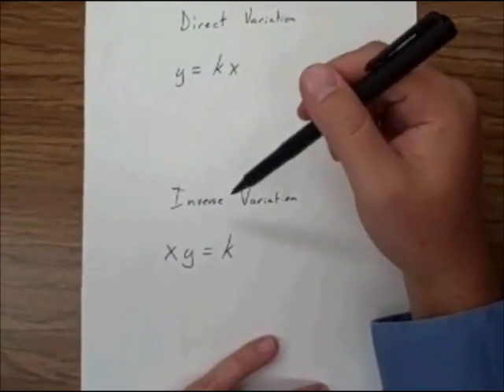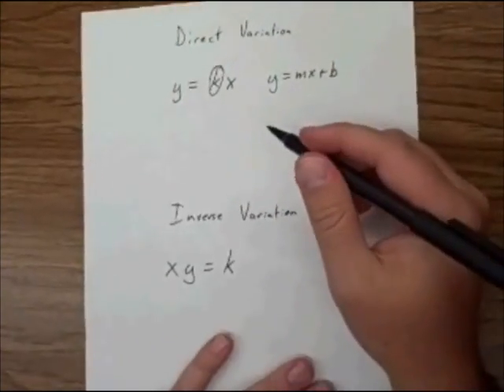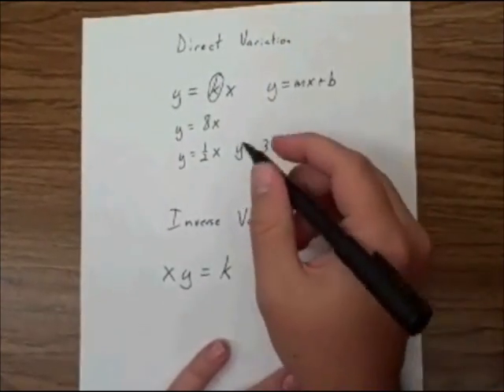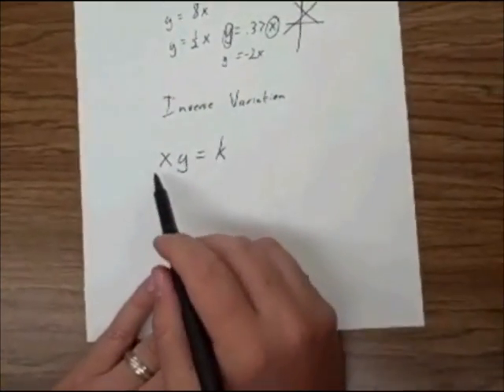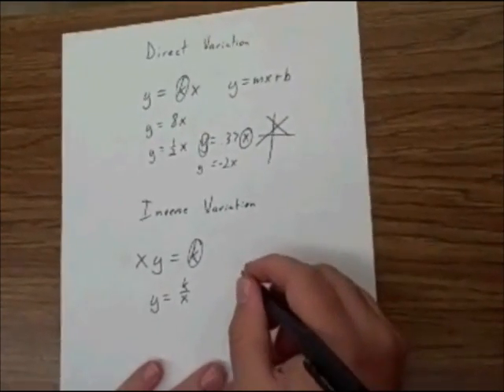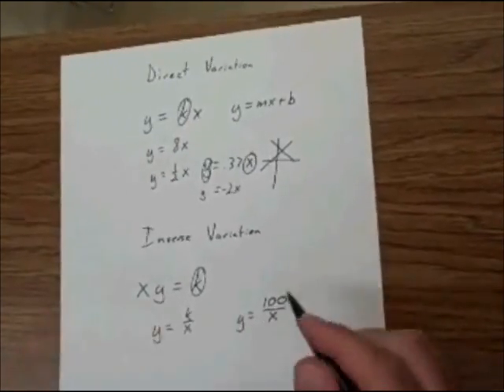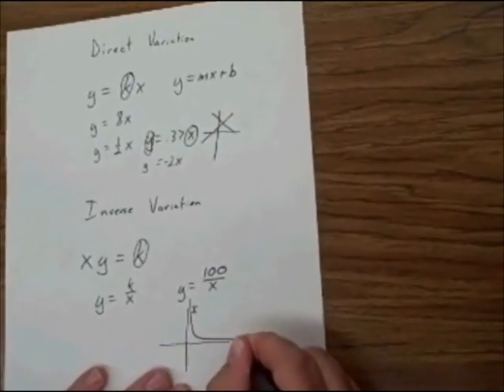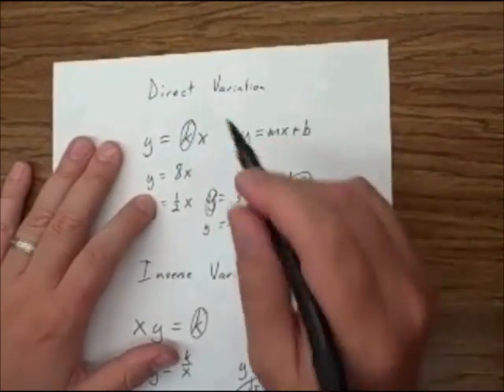Inverse and Direct Variation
A description of the difference between inverse and direct variation